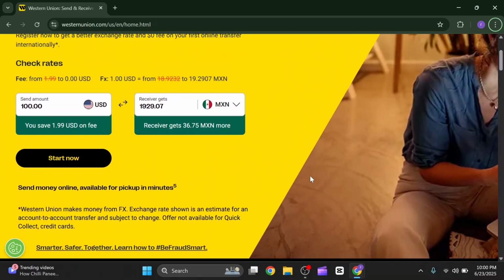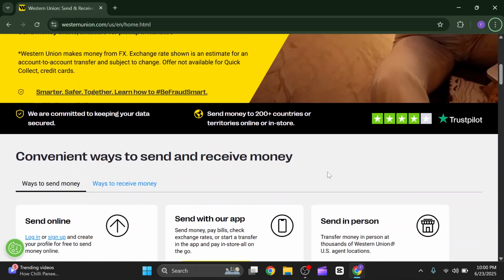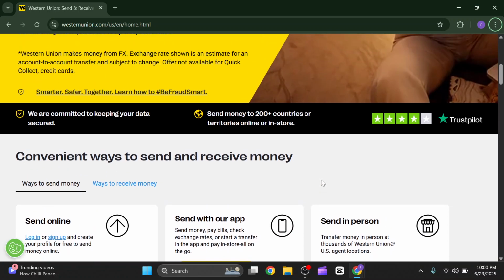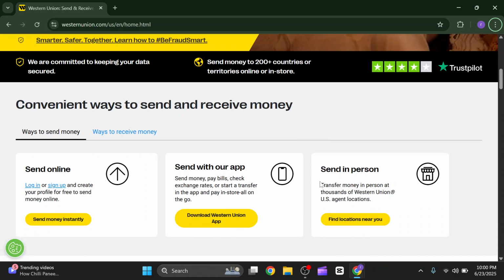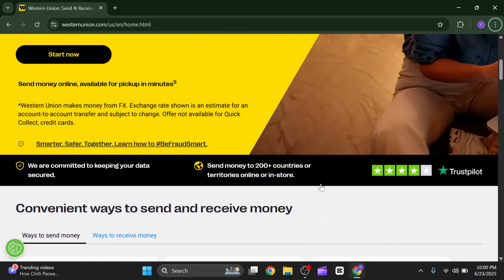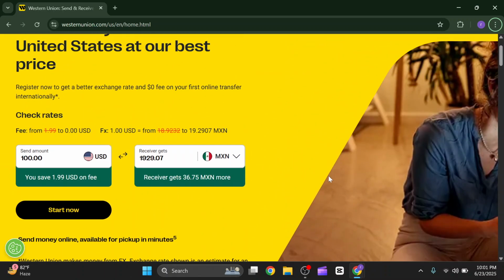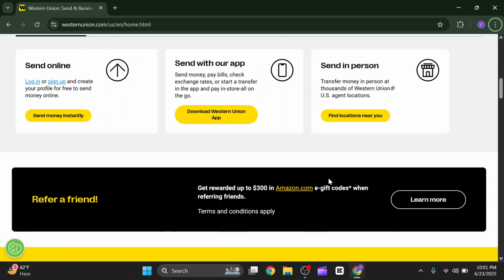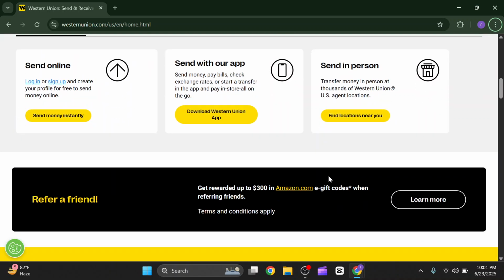NEW! Western Union Money Receiving Process - 2025 (FULL GUIDE)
In this video, learn the complete Western Union money receiving process step-by-step for a smooth and secure transaction. We explain how to receive money through Western Union, including required documents, verification, and tips for quick collection. Keywords include Western Union money transfer, how to receive money Western Union, and money pickup process.